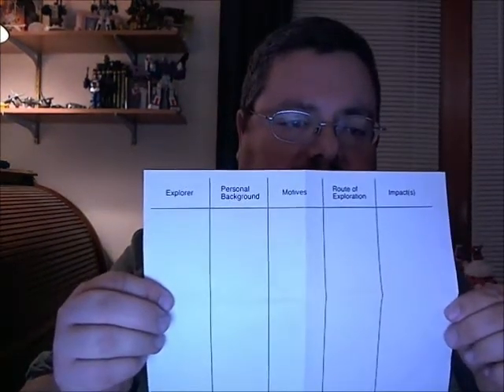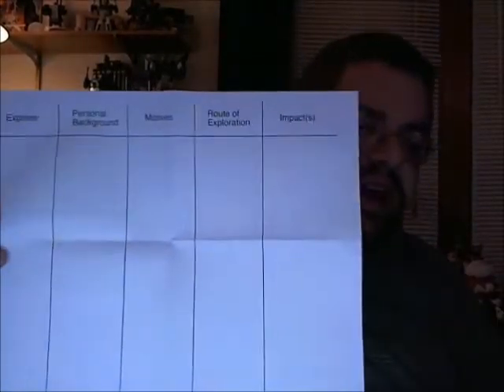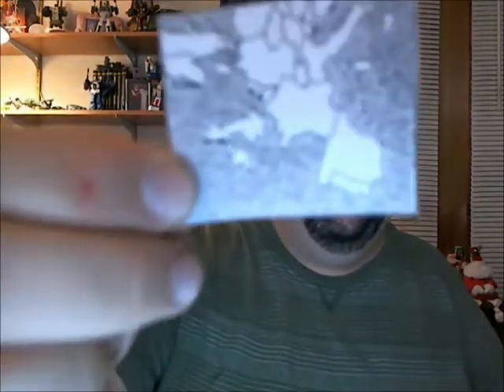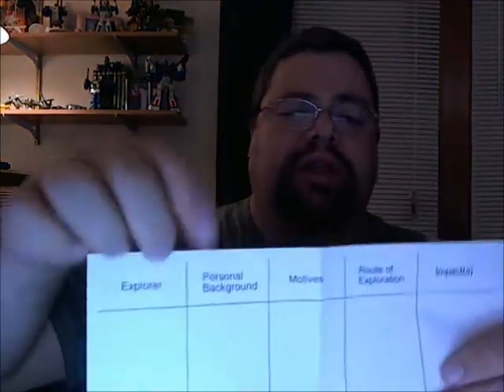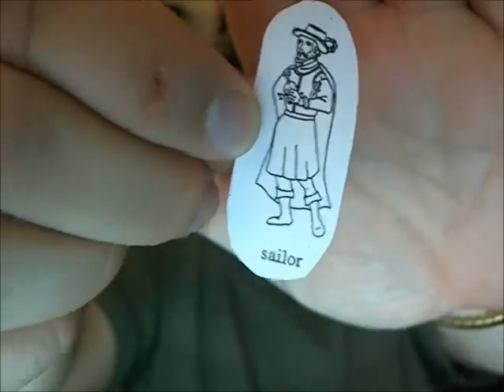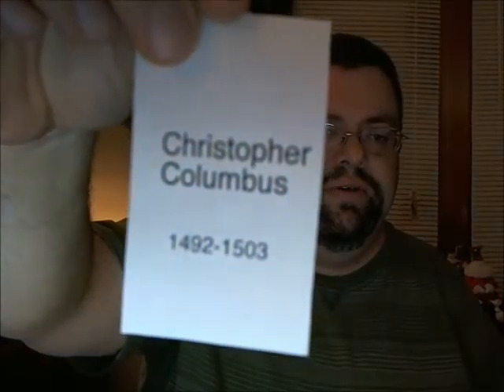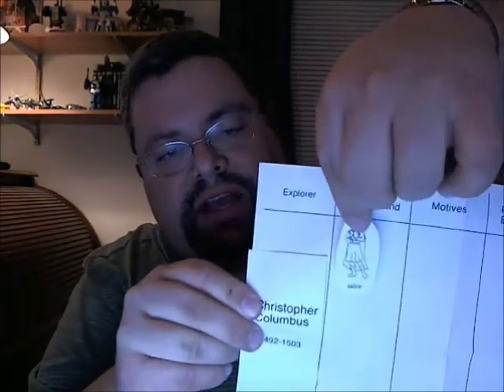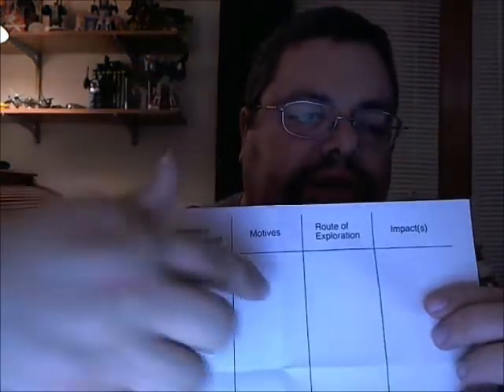Study Packet Guide for Chapter 5 Test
Study Packet Chapter 5